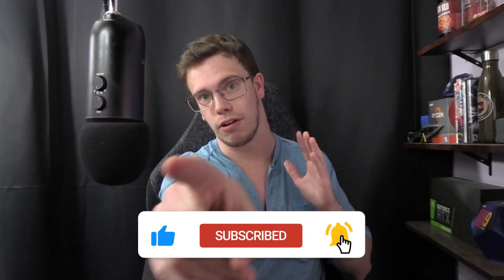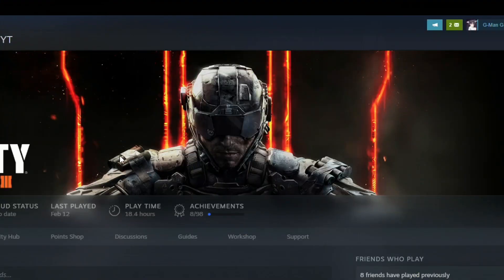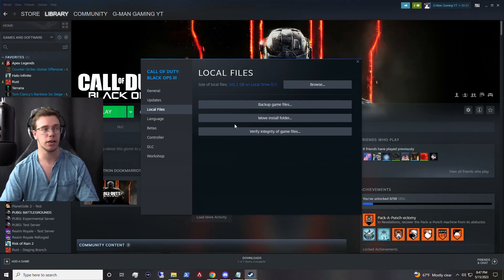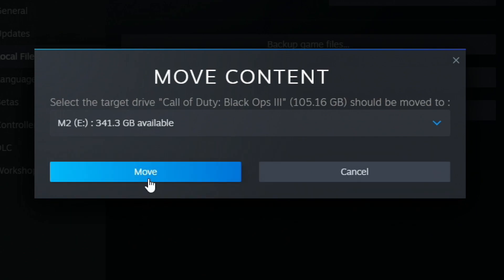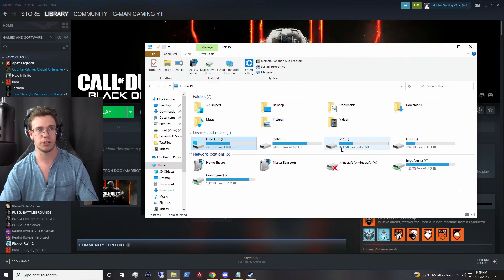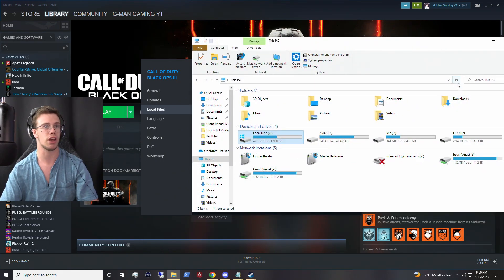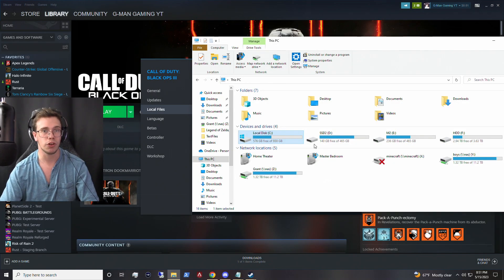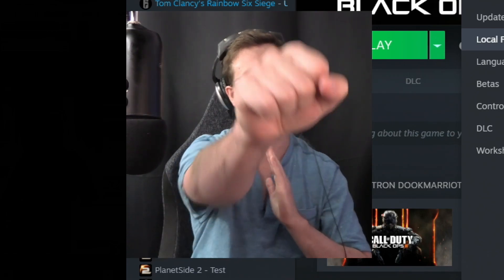How To Move Steam Games to Another Hard Drive (2023 Tutorial)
In today video I'll teach you how to move steam games to another hard drive in 2023. This video will show you how to move Steam games from one hard drive to another hard drive.